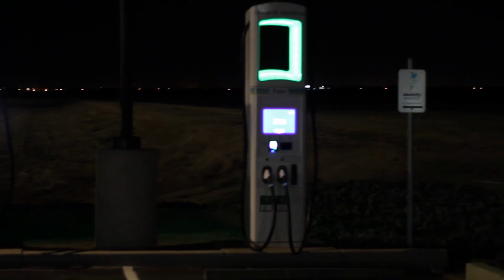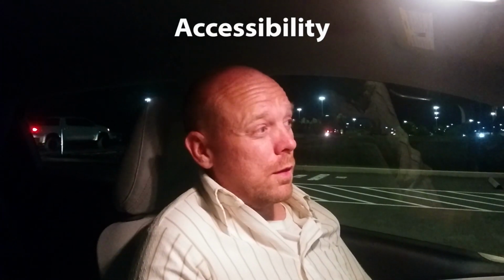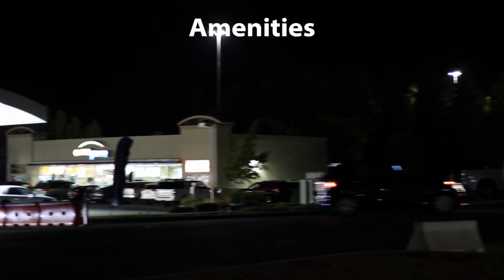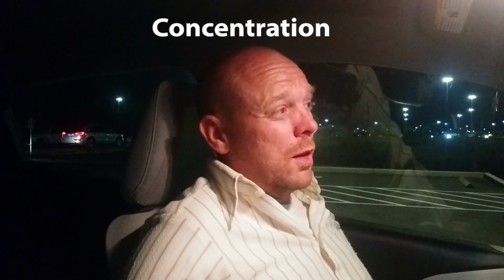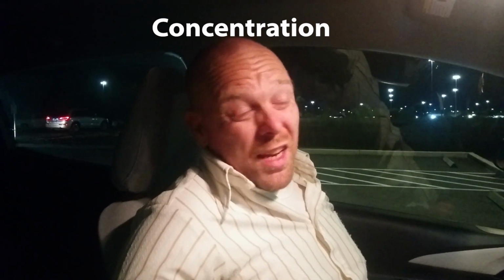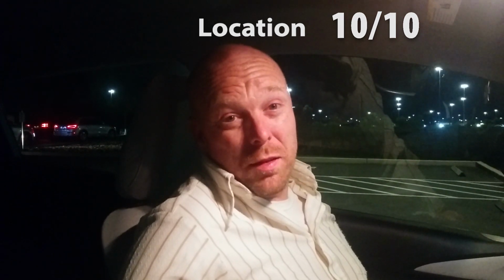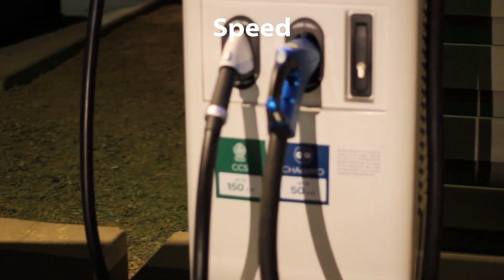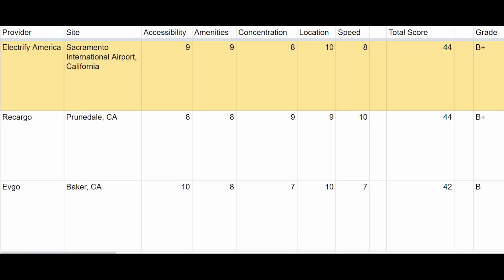Site Review: Electrify America, Sacramento International Airport 2019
I've been waiting a while for this Electrify America site to go live, and it's a great one! With eight 150 kW chargers, this site is an impressive addition for the North State. It's ideally located just off of I-5, and it supports a large population of EV drivers.

Best of all, this gave me a chance to test out my new public charging site scorecard!